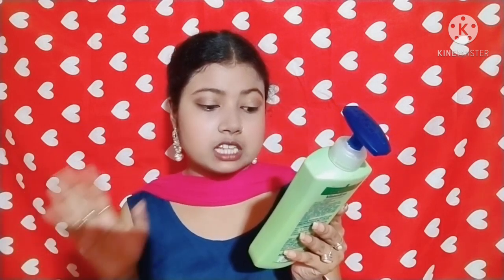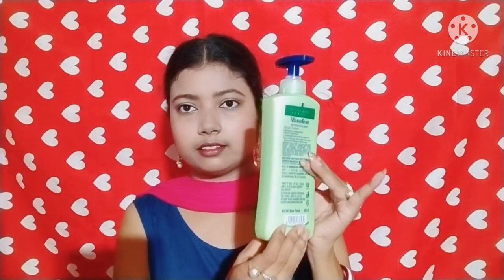😍All Rounder Body Lotion/Everyone Can Use It /My Super Honest Review👌/By ABV/2021/